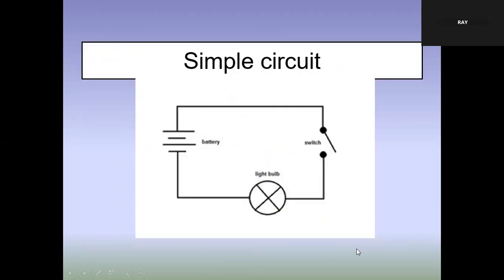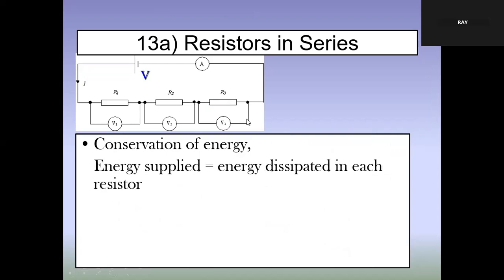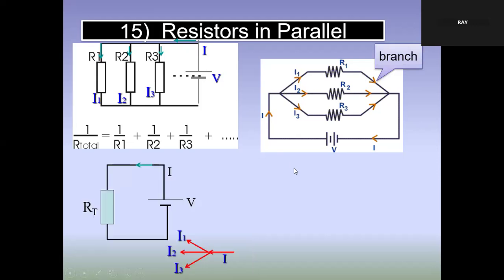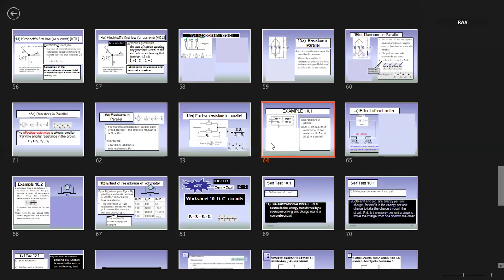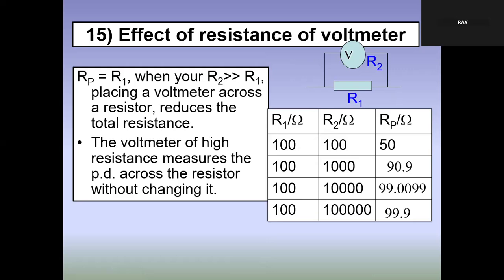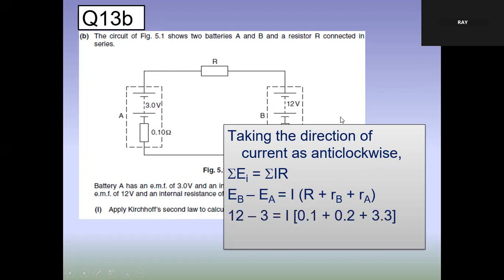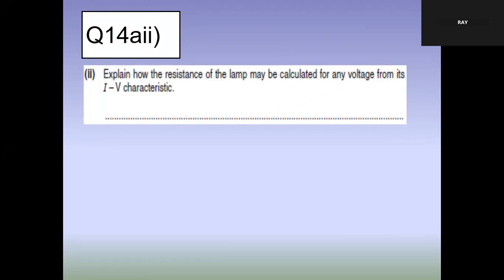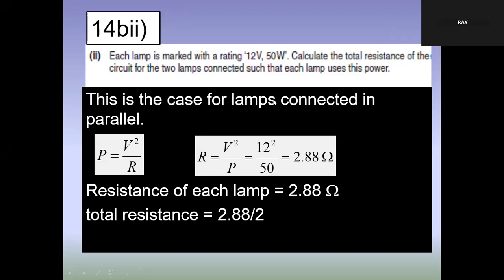Cambridge A-level Physics: 10.2 Kirchhoff’s laws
Kirchhoff's first and second laws, resistors in series and parallel